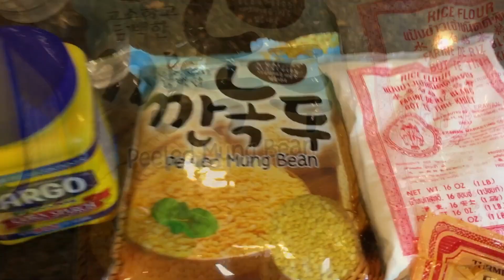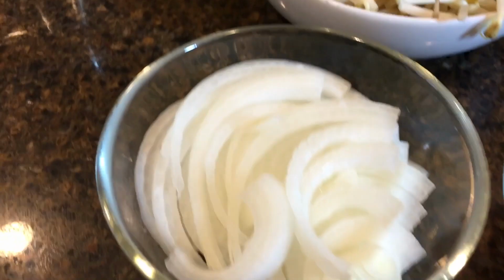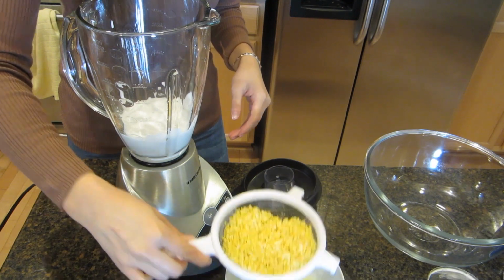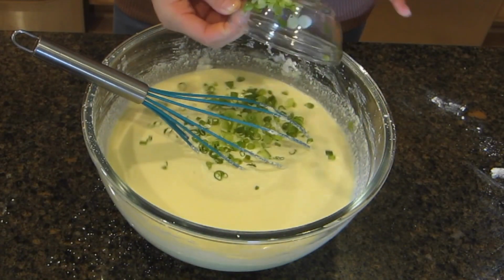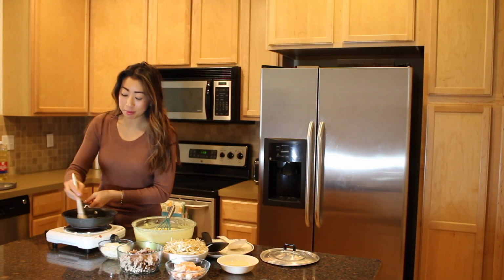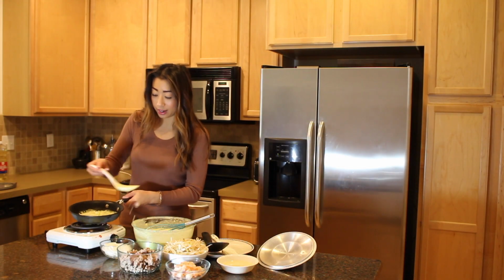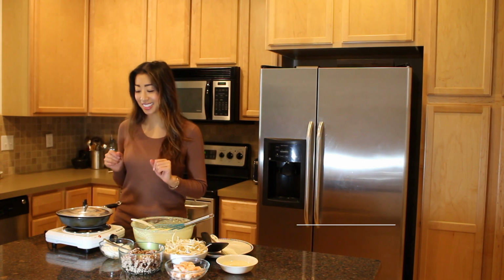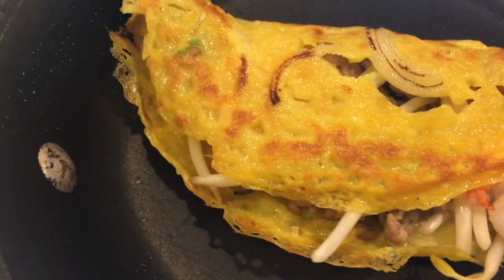How to make BANH XEO | SIZZLING CRISPY "PANCAKE" | House of X Tia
Below is the recipe for BANH XEO | SIZZLING CRISPY "PANCAKE".

S H O P  M Y  K I T C H E N
Calphalon Contemporary Non-stick Cookware Set
Rival Food Steamer
Black & Decker Food Griddle
Aroma 3 in 1 Super Pot
Kanom Kok/Pastry Pan
Food Dehydrator
George Foreman Indoor/Outdoor Grill
Spring Roll/Egg Roll Wrapper Trays
Rice Paper Water Bowl
Bodum Bistro Water Kettle
Musubi Press
Nylon-Mesh Food/Beverage Strainer Bags
Variety Pack Ziploc Bags

W H A T  I  U S E  T O  F I L M
Canon Rebel T5i
Slik Tripod
Neewer Ring Light

PANCAKE INGREDIENTS
[courtesy Charles Phan from the Food & Wine Website]:
1/2 cup dried mung beans
1 cup unsweetened coconut milk, stirred before using
2 cups white rice flour
1 cup cornstarch
4 cups water
2 scallions, thinly sliced (i used 4)
1 1/2 teaspoons turmeric
salt (i used 1 tsp)
1/2 white onion thinly sliced (optional)

FILLING INGREDIENTS
1 pound ground pork
1 tablesoon garlic powder
20 large shrimp, blanched
2 cups bean sprouts (i like a lot!)

1/2 cup vegetable oil for greasing the pan